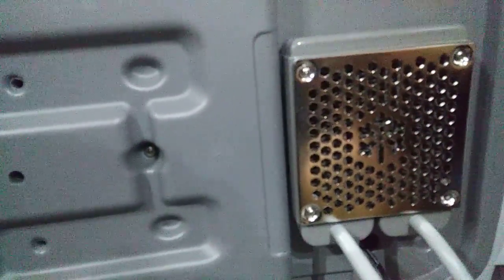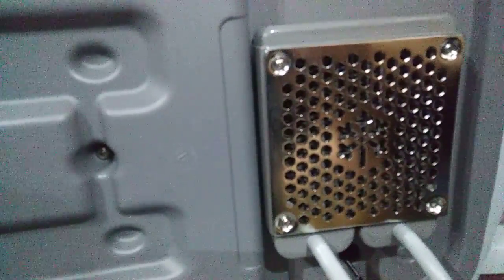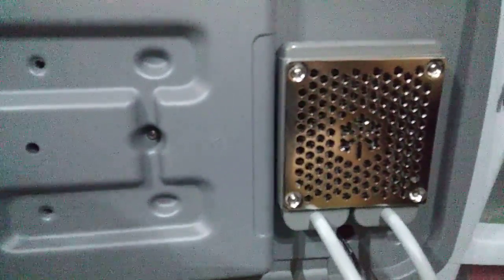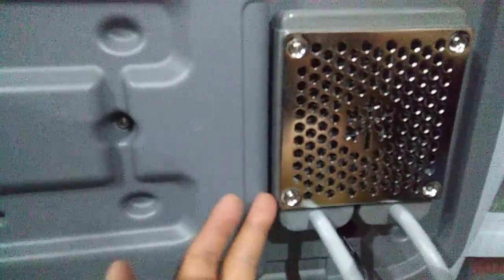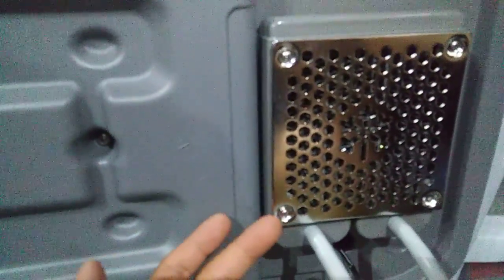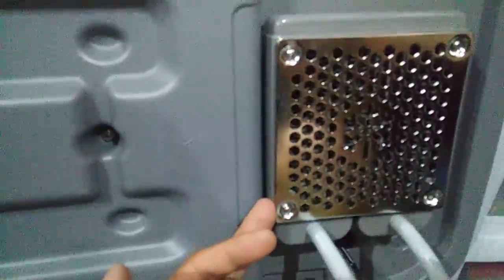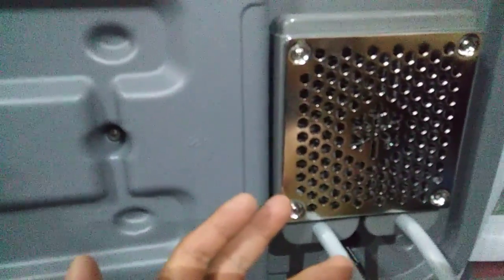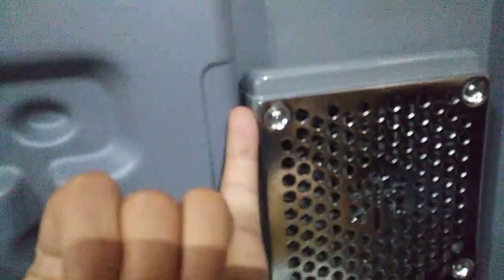Icybreeze 12 volt ice cooler air conditioner teardown-heater core